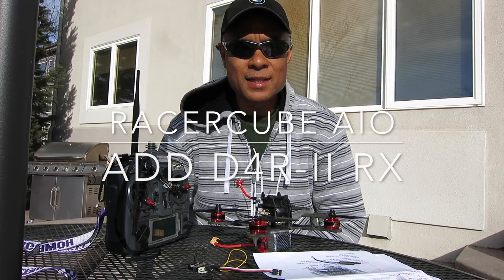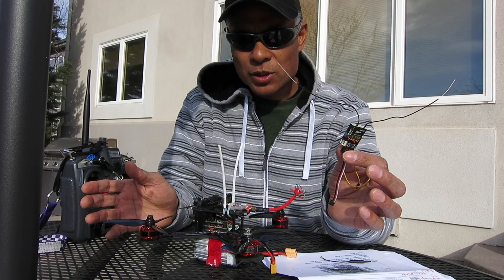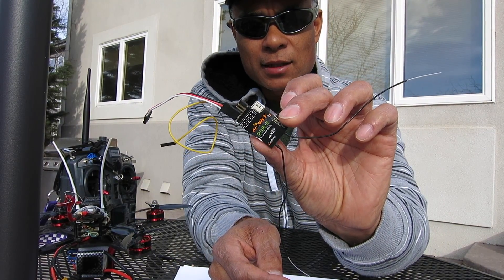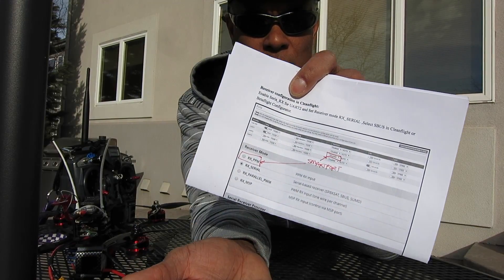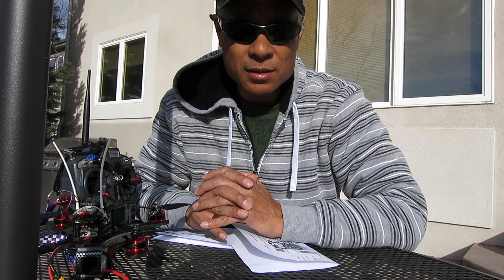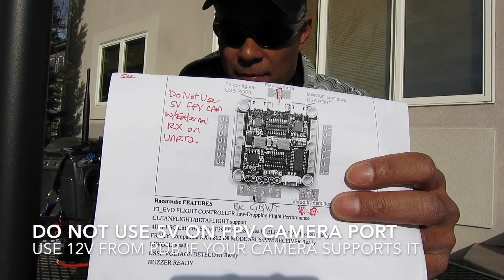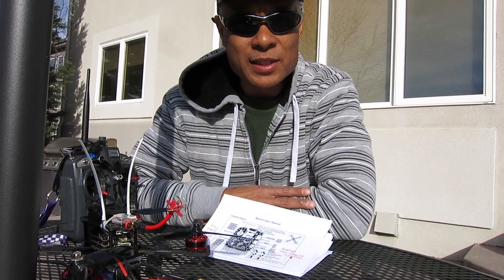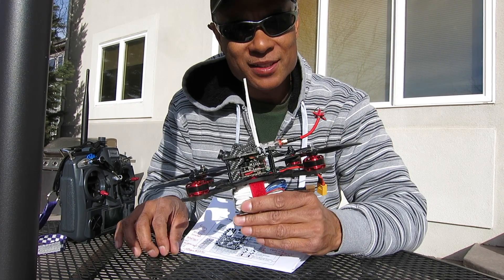Racercube AIO: Adding FrSky D4R-II Receiver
UPDATE:  I was a bit hasty in determining that the onboard 5V system could not handle a camera and receiver without browning out and losing  RX.  The copter is dropping out of the air still when using the external RX.  I'm pulling the FC and onboard RX from the Racercube and installing a F3 that I have lying around.

I am having limited range with the built-in FrSky receiver and I contacted Banggood.com.  They have sent a replacement receiver for the Racercube.  In the meantime, I decided to add on a FrSky D4R-II as an external receiver to increase the range.

After installing the D4R-II, my quadcopter would just disarm and drop out of the air after a minute or so.  I recorded it on my DVR and Blackbox and noticed that the RSSI and all sticks go to 0 and the mode changed.  Thinking that this was a bad RX, I swapped out an identical unit and experienced the same problem.

To confirm that the problem was not in Betaflight or the F3 board, I re-configured the onboard RX and tested it without problems, except I could not get the RSSI working again.   :(  To be fair, I was rushing and will look at it more closely when I get the replacement RX from Banggood.com.

I thought that the 5V power supplied from the F3 board may be getting to maximum output and causing a 5V brownout, so I disconnected the HS1177 camera that I am running on 5V and did another test flight with no problems.

RSSI for the D4R-II will not work as it should be configured.  A low pass filter needs to be installed to convert the PWM to a voltage and the RSSI signal needs to be inverted.  However, there is a bug in Betaflight that prevents this from working properly.  Since the inversion does not work, the RSSI signal only goes to 0% or 100%.  This is not really helpful so I will disable the RSSI display on the OSD and rely on my transmitter to give me a warning tone when the quadcopter is nearing the range limit.